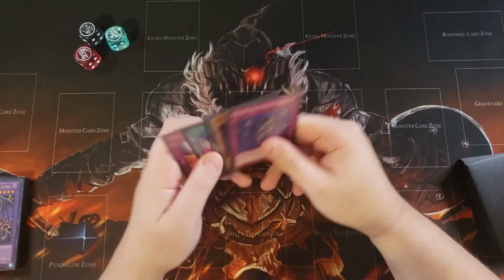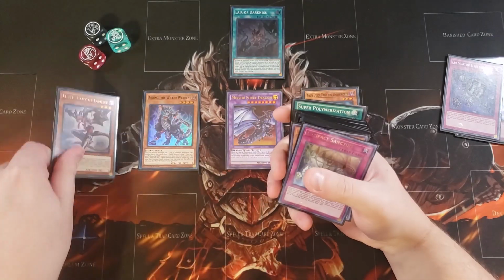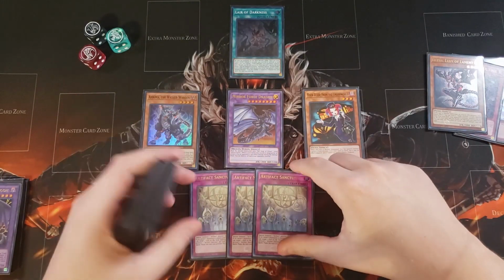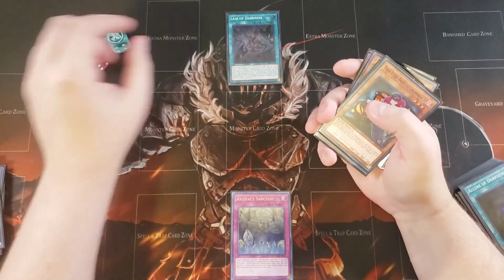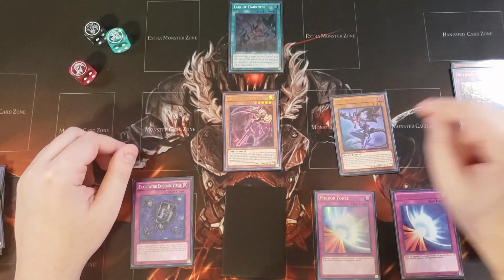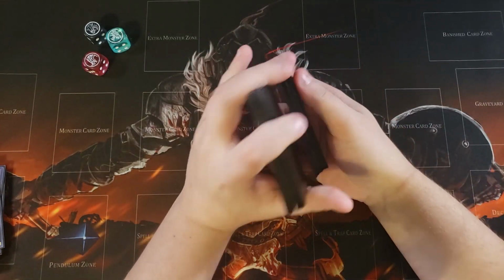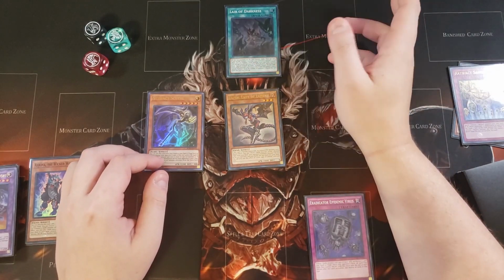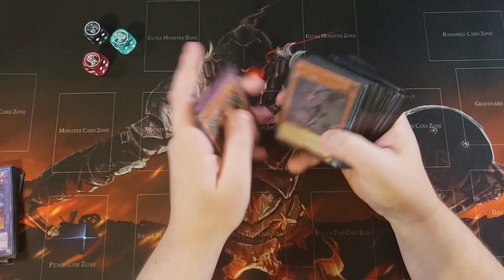HOW TO PLAY A FANG OF CRITIAS LAIR OF DARKNESS DECK TEST HANDS AND COMBOS! (DECEMBER 2020) YUGIOH!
PATRONS:

Just Txne
Yugoslav Tachanka